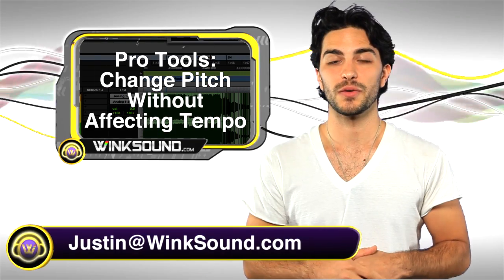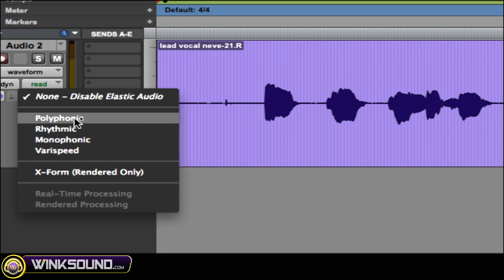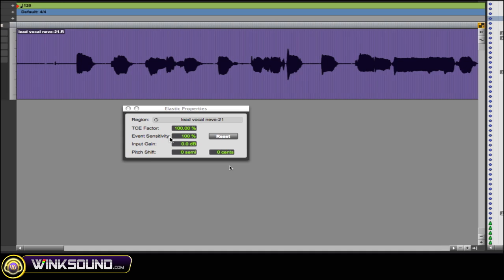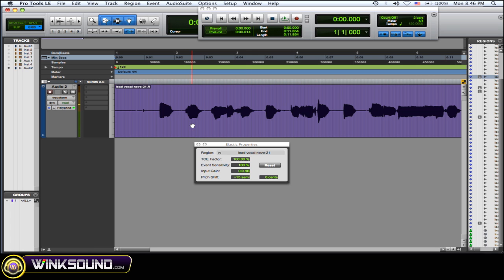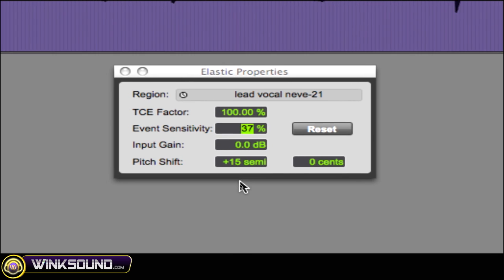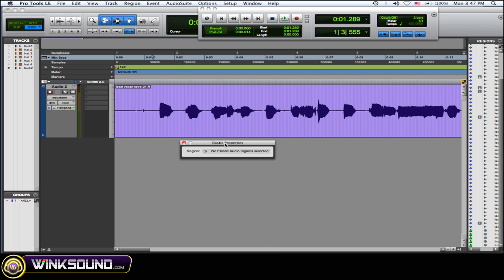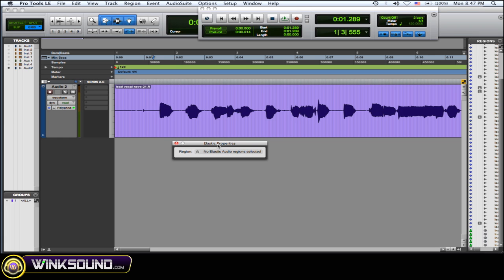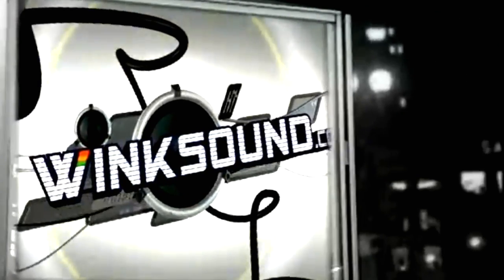Pro Tools: Change Pitch without Affecting Tempo | WinkSound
In this tutorial learn how to pitch your audio up or down without changing the samples tempo within Pro Tools 8.